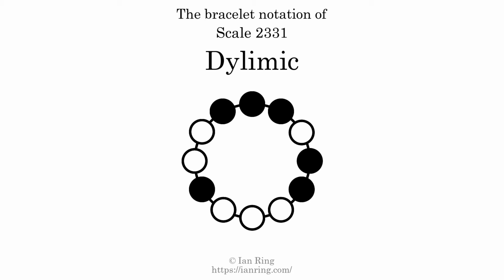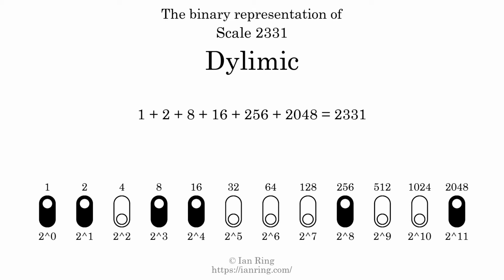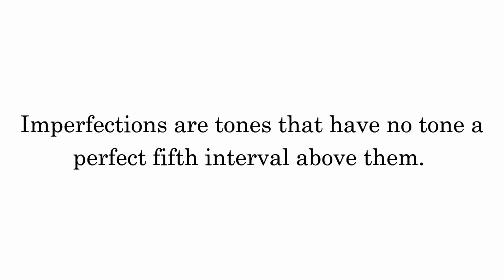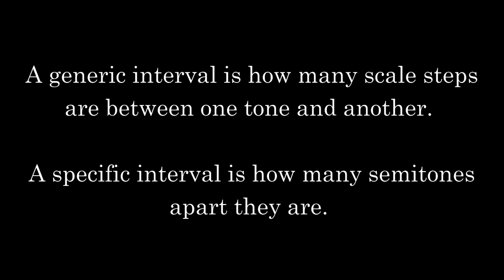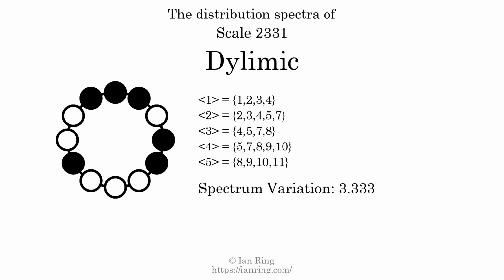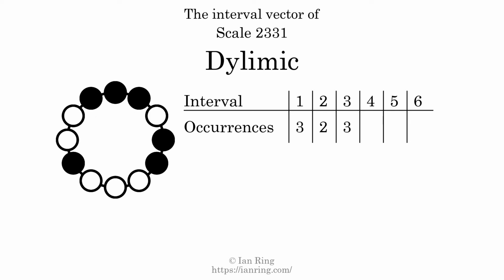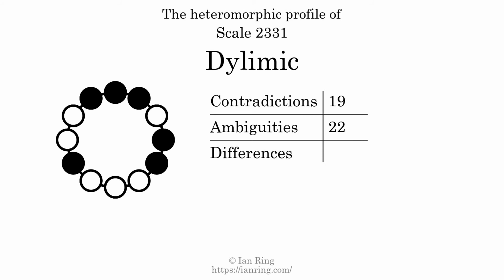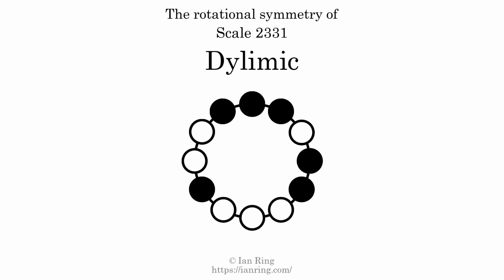Scale 2331: Dylimic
More than you will ever need to know about Scale 2331, a hexatonic scale also known as "Dylimic". Part of an enormous series of scale analysis videos by The Exciting Universe Of Music Theory.